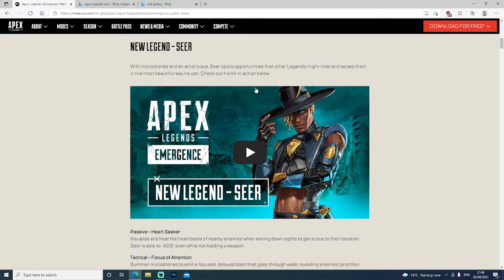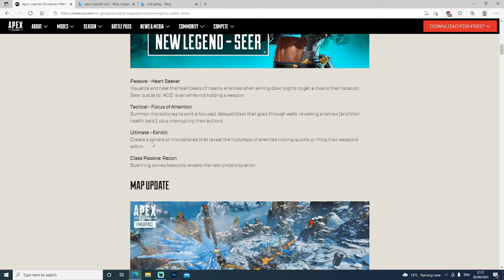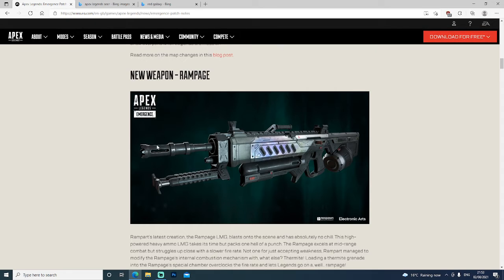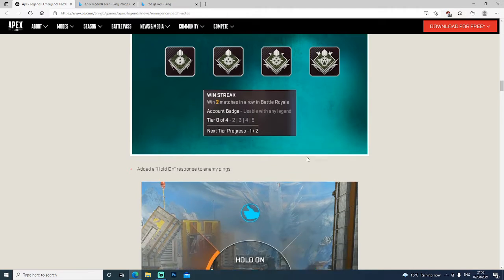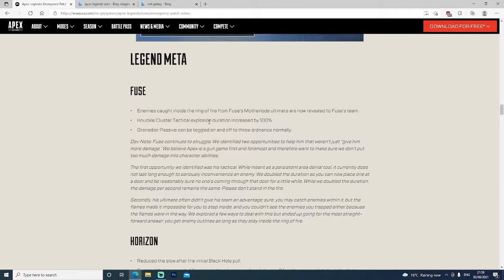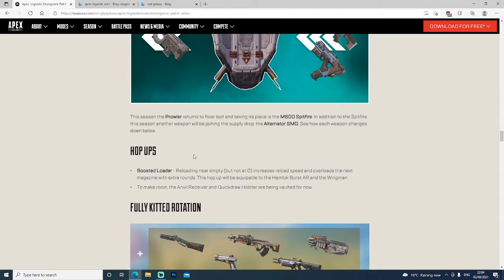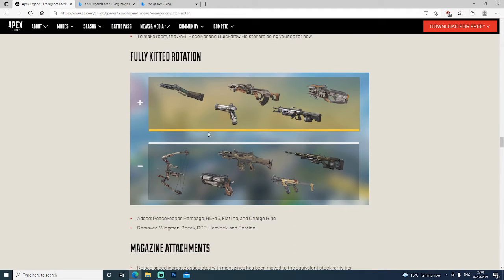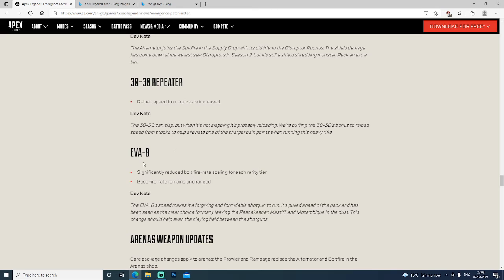Season 10 Patch Notes (Breakdown) - Apex Legends Season 10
A Breakdown of the patch notes. :)